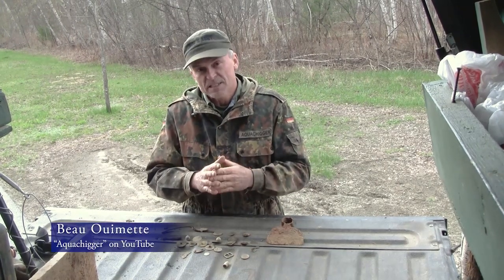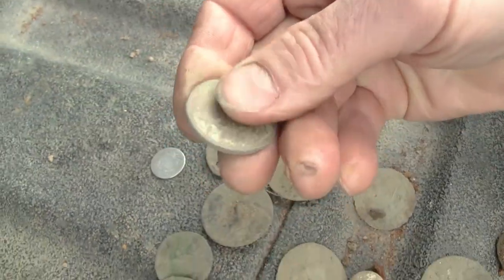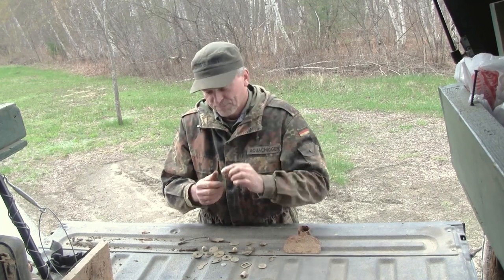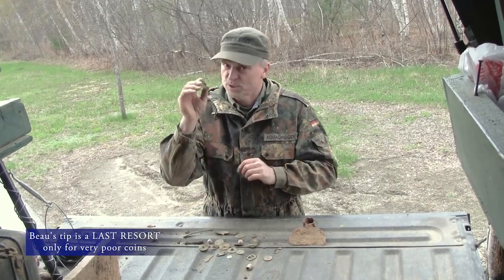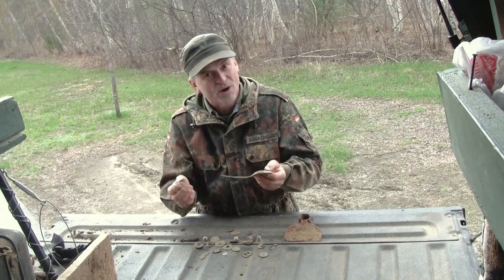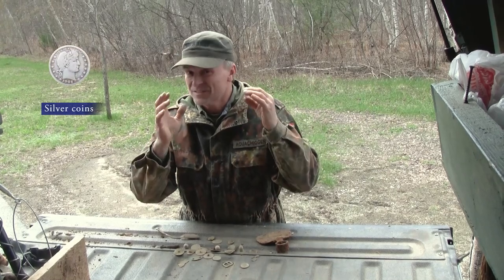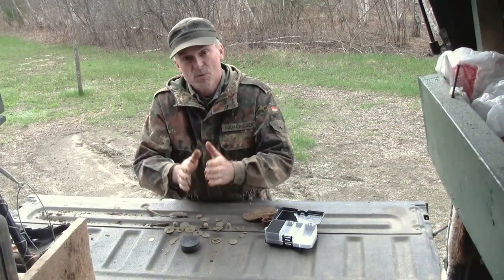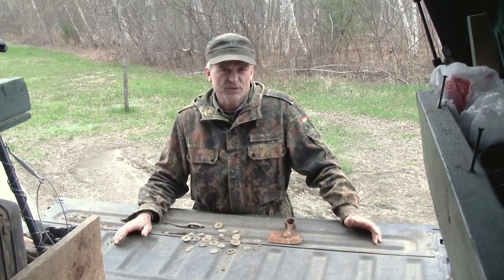How should I clean/protect my finds while in the field?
Beau Ouimette "Aquachigger" on YouTube, gives some tips on how to clean and protect your finds while in the field.

Welcome to Garrett’s “Detector Basics” video series . . . short “how-to”
videos that answer questions frequently asked by our customers. To see
any of these videos, please visit Garrett’s “How-To” Video Library:

❤ Vaughan Favorite Find of the Month Winners, it is ❤🔔 WHERE TO BUY (from Garrett.com) 🔔֎ Become a certified GARRETT video content creator ֎

֎ THE LAW ֎
Please respect the local legal regulations of your country

For European countries, you can find our facebook page by country.